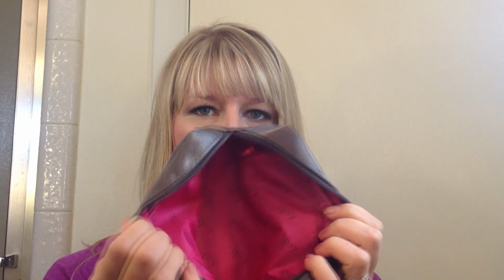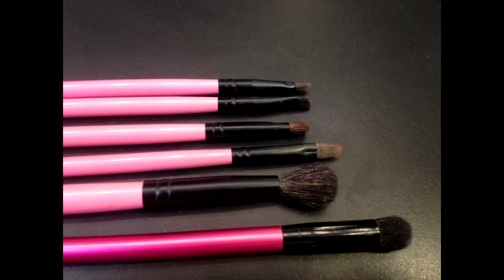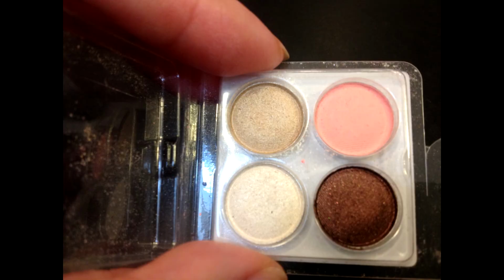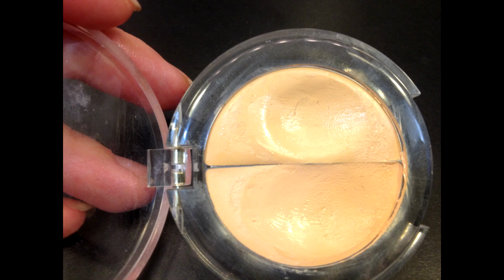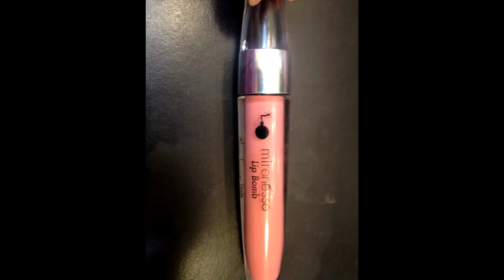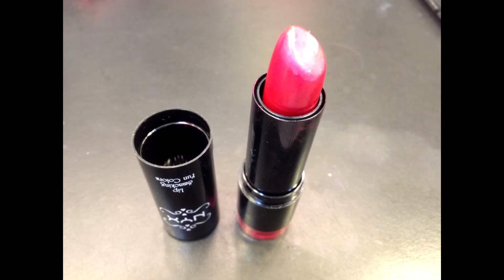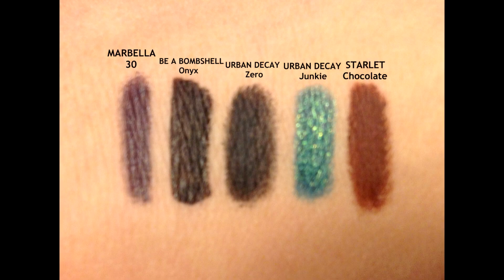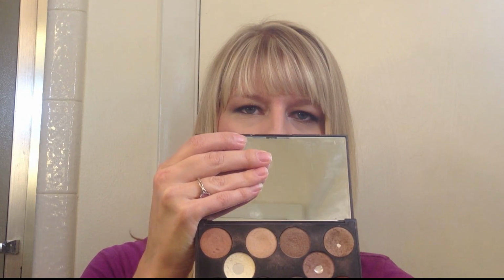IPSY / MYGLAM Year in Review! What products do I actually use?!